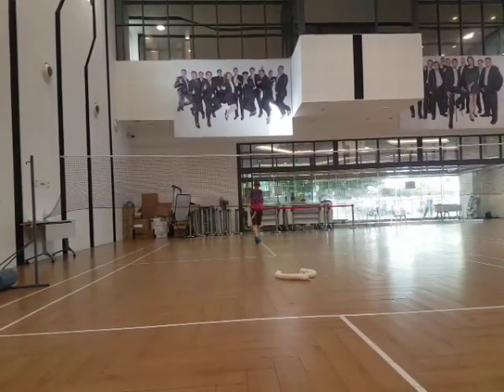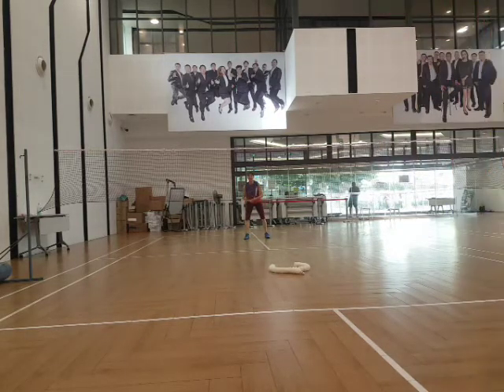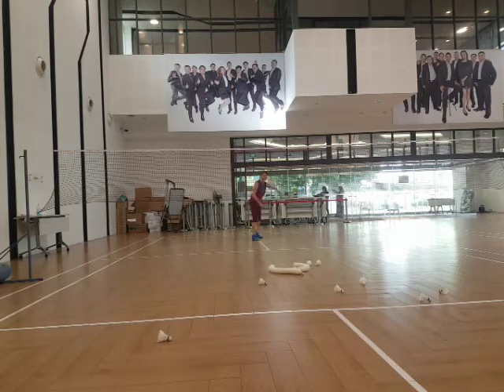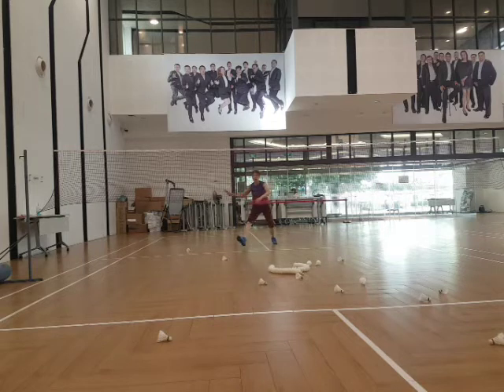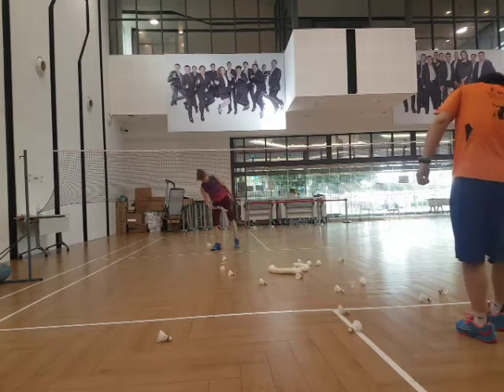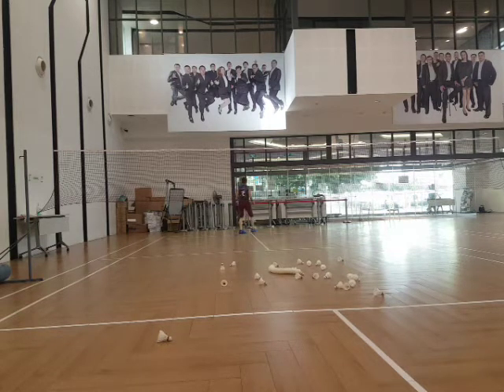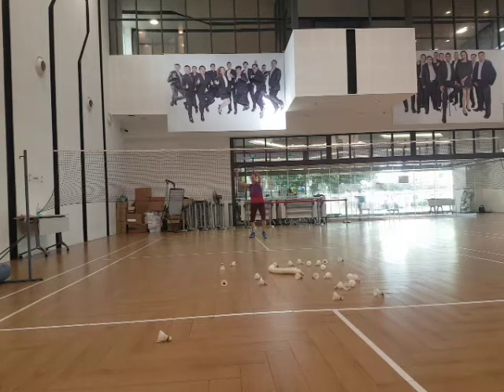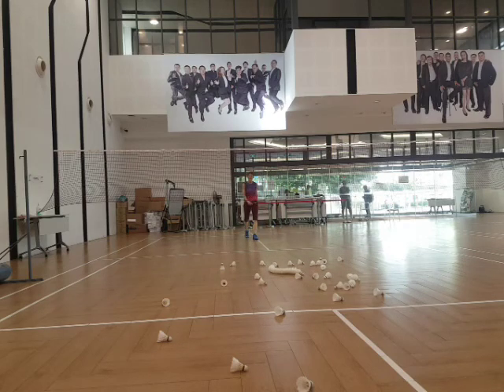8 May 2021(2)